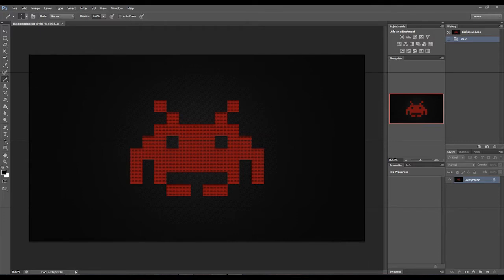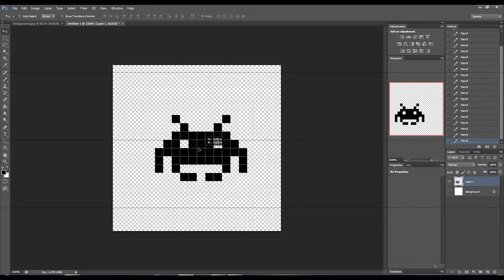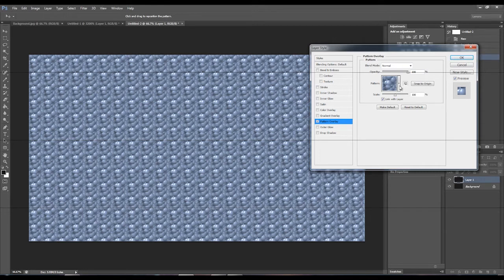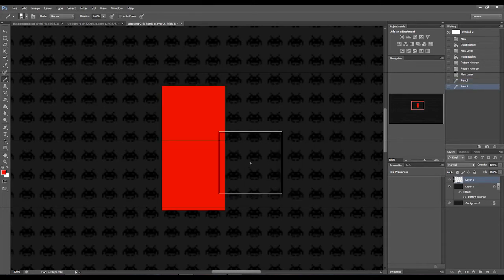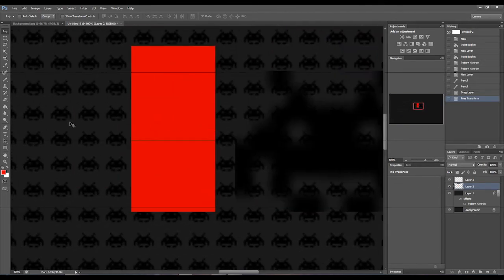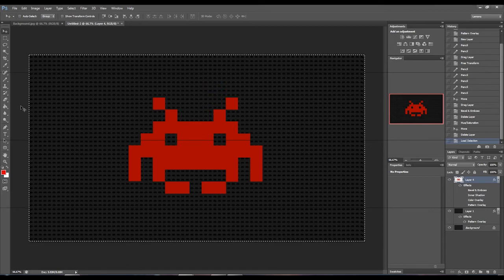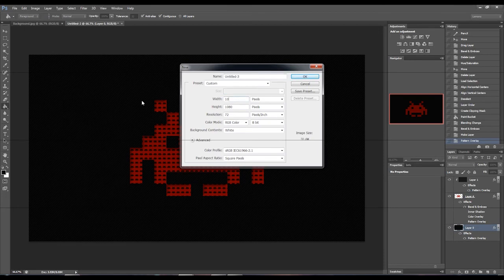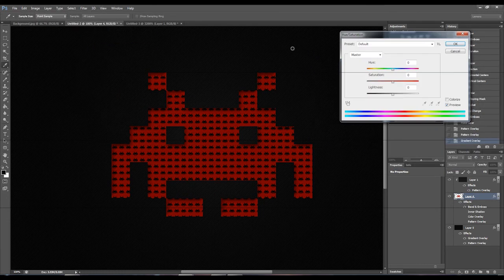Photoshop CS6 - Vector and Vexel - Beginner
In this tutorial, we create an awesome Space Invaders desktop background while giving an in-depth description of the differences between vector and vexel images.